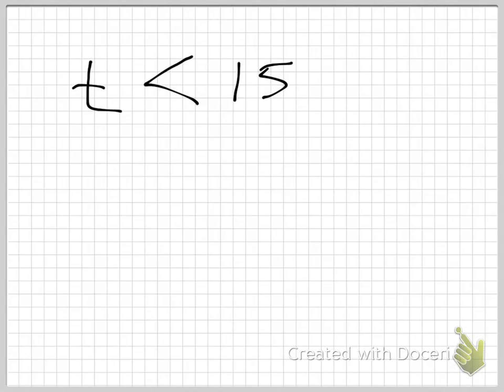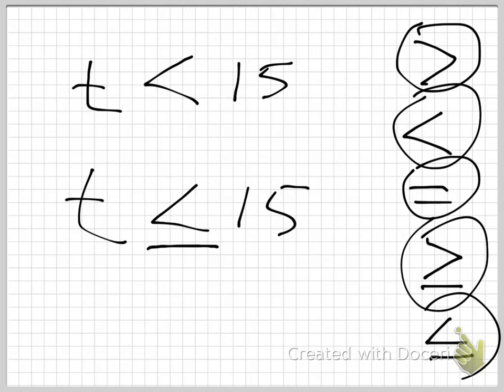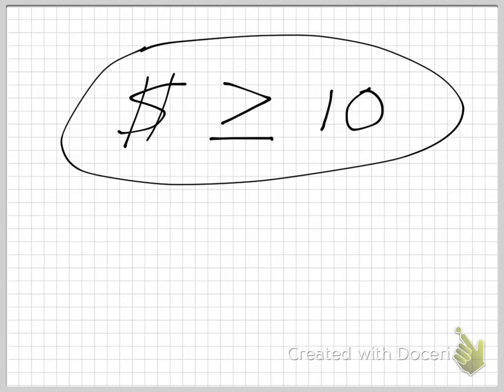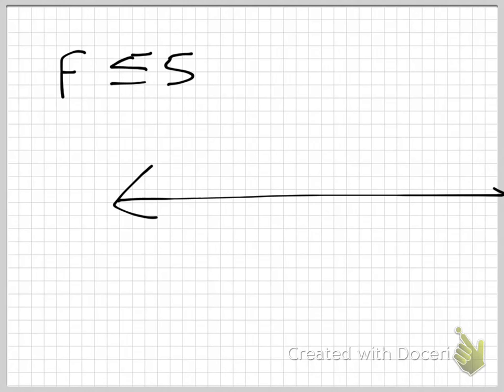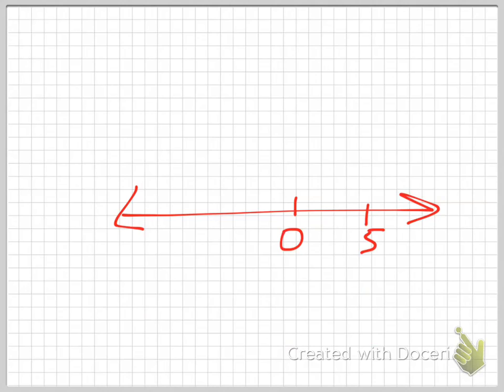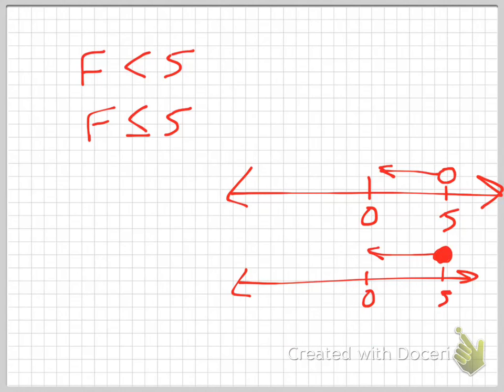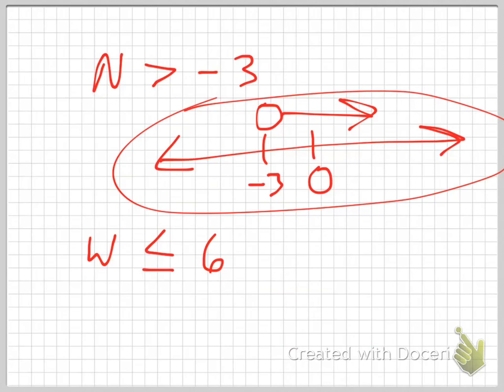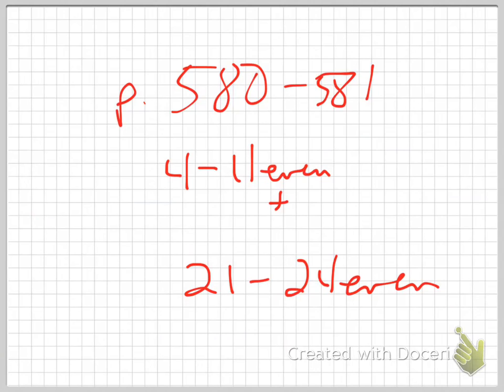WCCA Math 6a Lesson 12.2